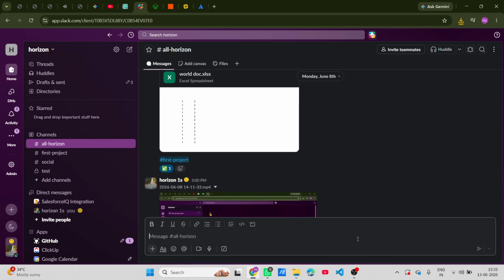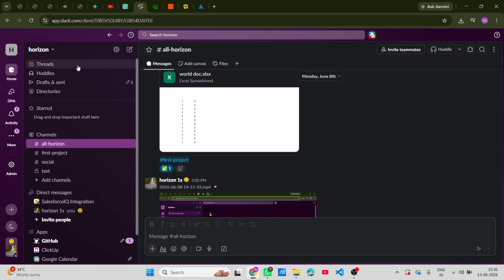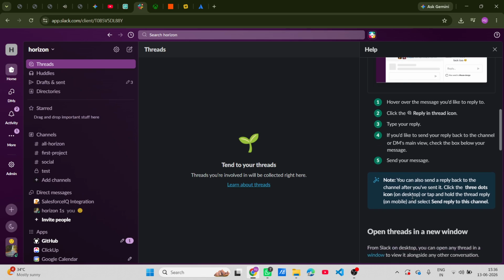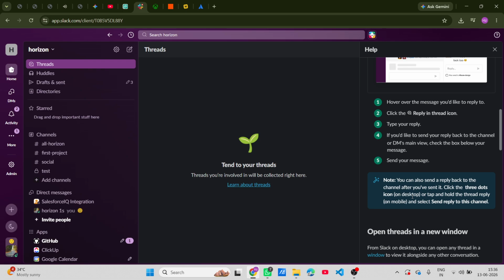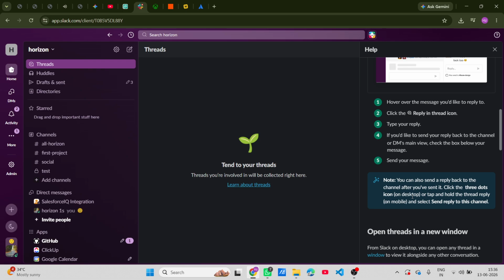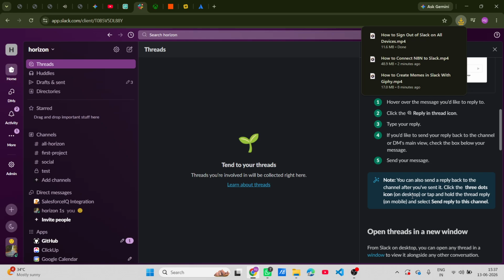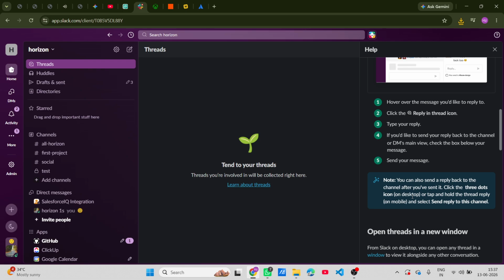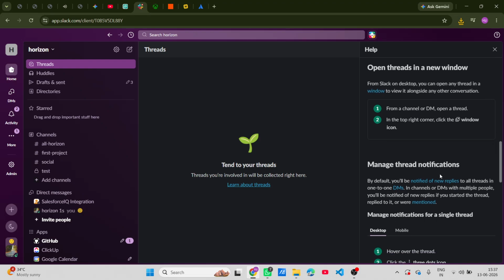How to Bookmark Thread in Slack (Step By Step) (2026 Guide)